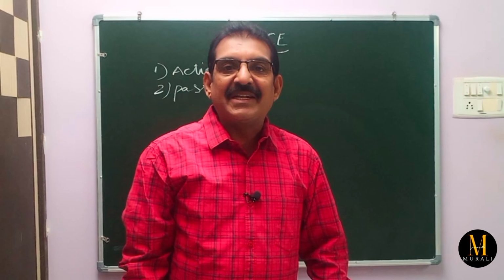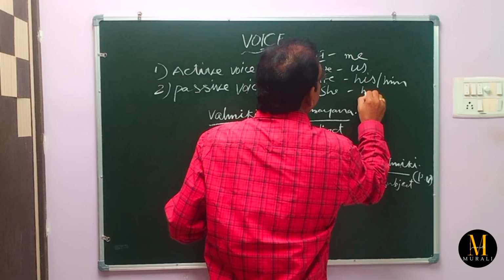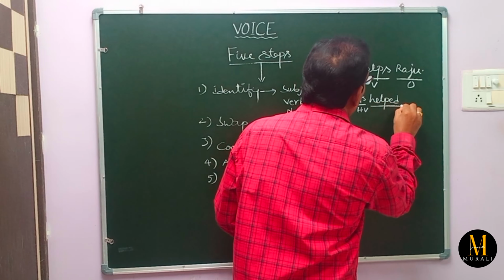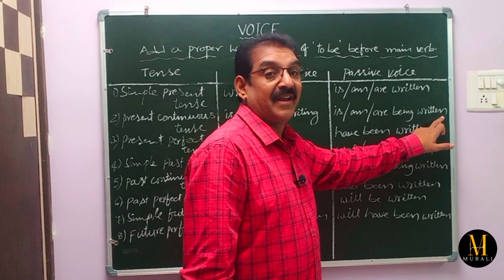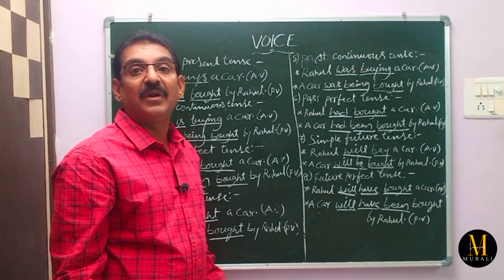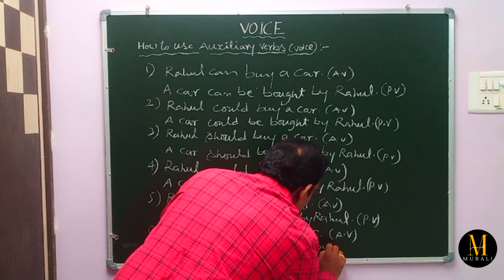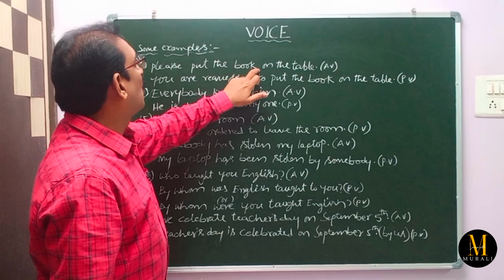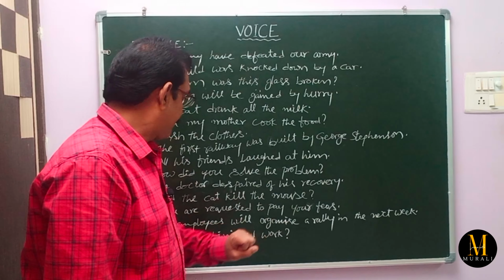Voice | Active Voice and Passive Voice | English Grammar